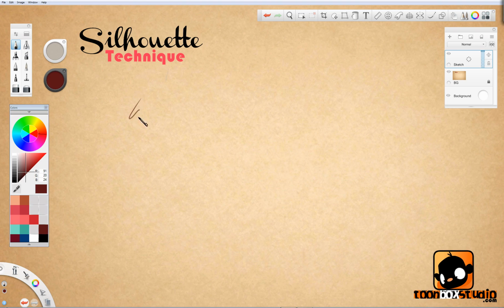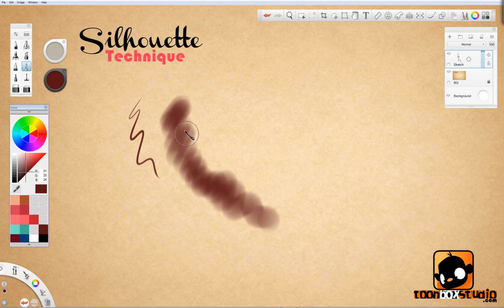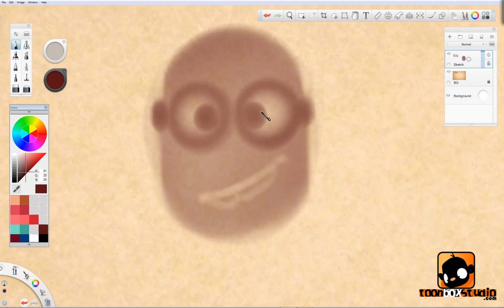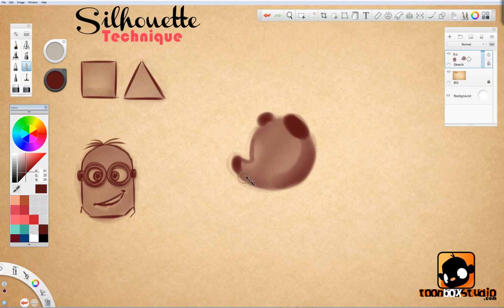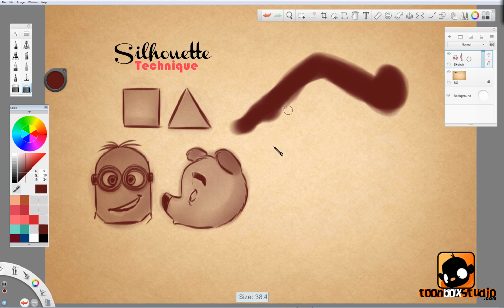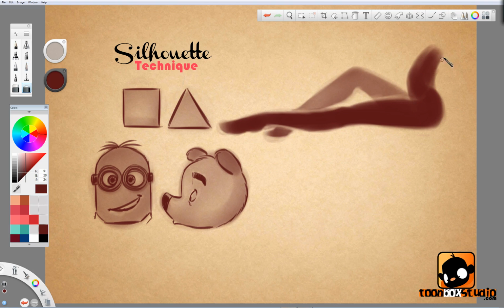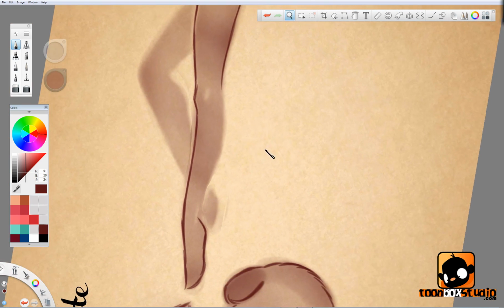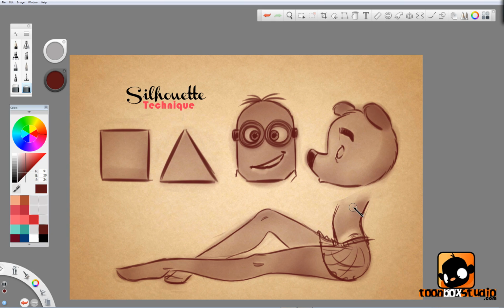The Silhouette Technique (Tutorial)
Check this cool Step-by-Step tutorial tip on The Silhouette Technique which is very helpful to any artist to train their eyes to observe Shapes and Forms instead of the little details. Once you understand how to use this technique... You will be able to model any character or object fast to kick off your next art piece. Enjoy :)

By Paris Christou using a Wacom Cintiq and Sketchbook Pro.

Learn how to draw CHERRY and PINUPS!  In my 8 HOUR MEGA VIDEO COURSE!!!
Learn How to Draw CARTOON ANIMALS! In my 6 HOUR MEGA COURSE!!!

-What Software are you using?
I Use the latest Sketchbook Pro software.

-How can i change my cursor to a pen?
You can NOT change it! My recording software changes it so that when you watch my videos, you can follow what i'm doing.

-What recording software do you use?
I use Camtasia.

-What Digital Tablet do you use?
I use a Wacom Cintiq 24HD and NOT a mouse! But i recommend any Wacom tablet.

-Do you take Requests?
Not anymore! If i take a request... then everyone will want a request which will mean thousands of people that will be physically impossible to do. So it's best that i don't upset anyone and just avoid the subject.

-My tablet or Software is not working properly, can you help me?
I'm not a technical guy, it is best to contact customer support for either tablet or software.